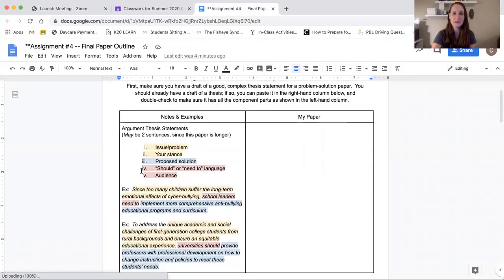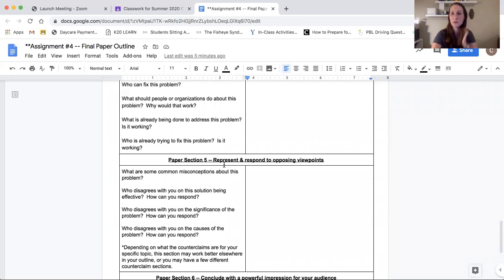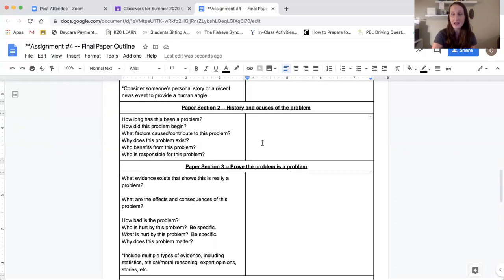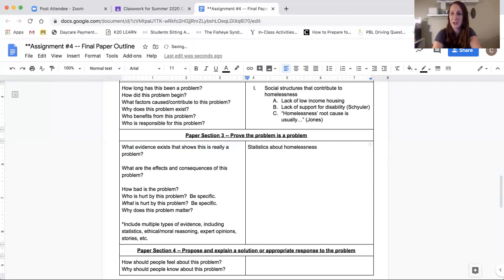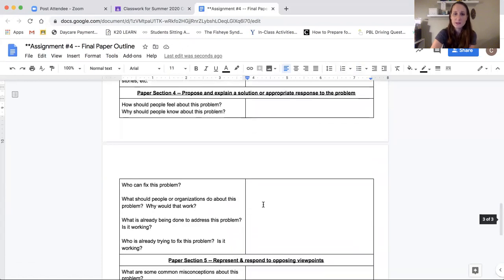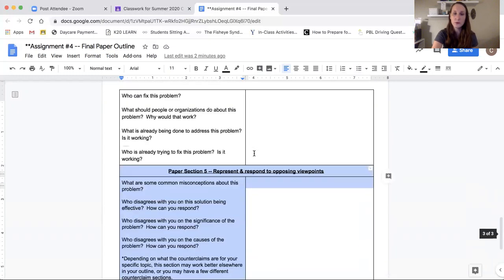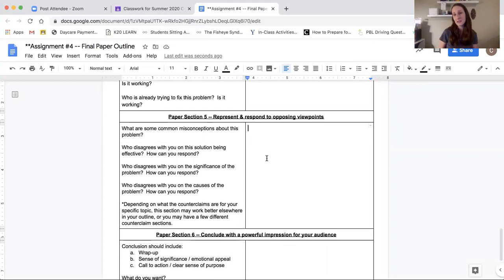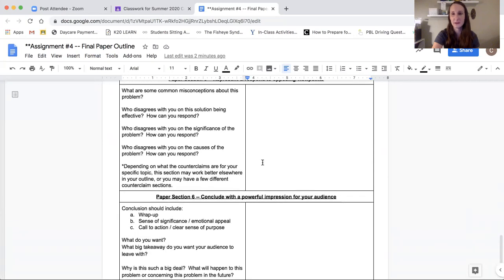Final Paper Outline Walkthrough